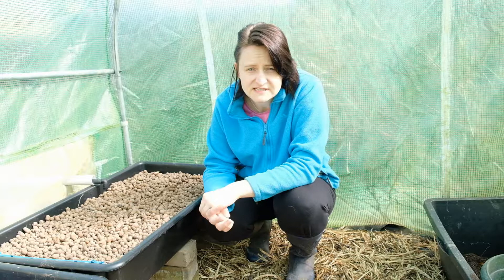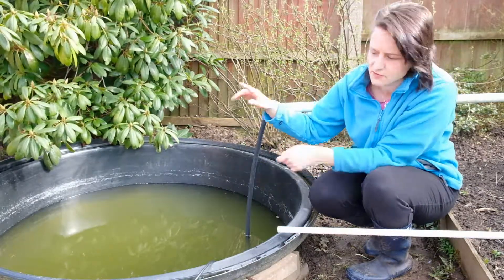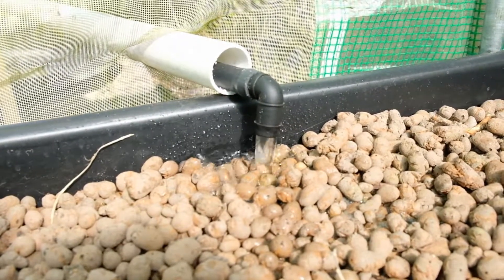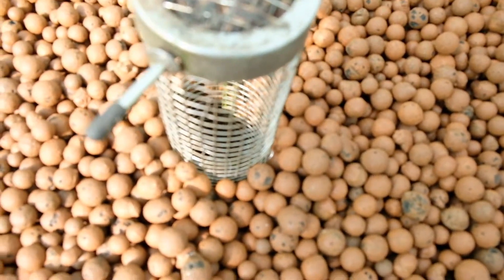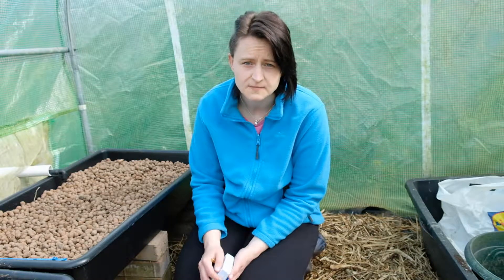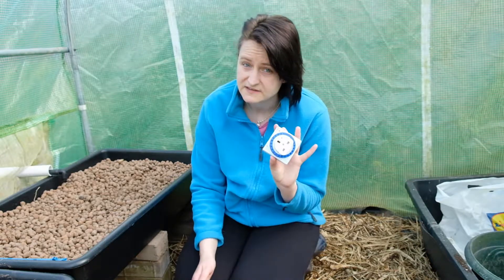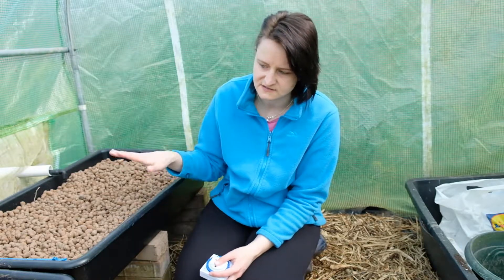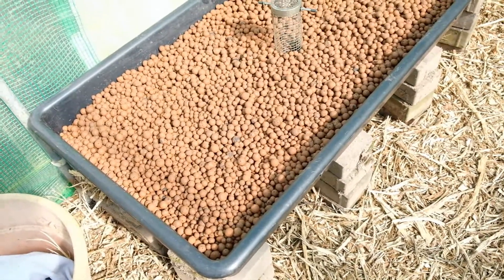Aquaponics at home. Here's my Aquaponic Setup.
How I've set up my aquaponic unit at home. This is the first stage - the second will be adding the fish and the third will be planting.

Thanks to hooksounds for the music.